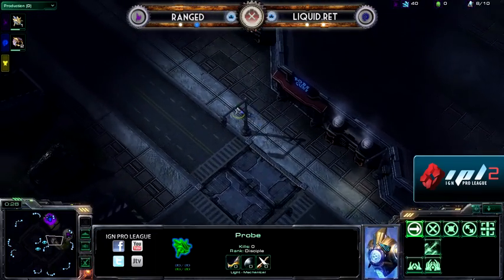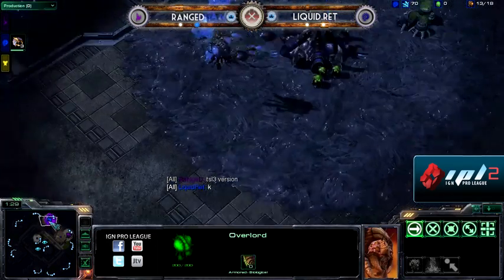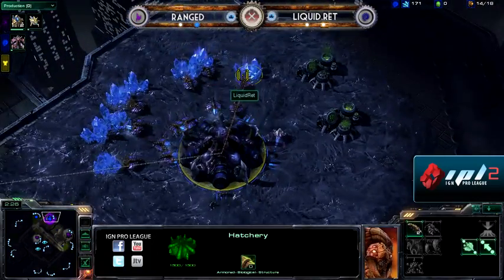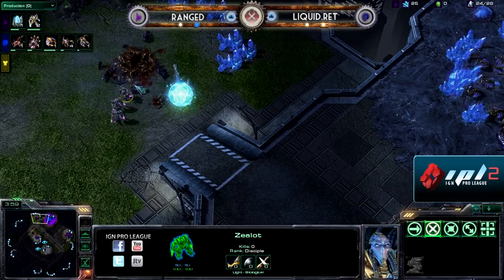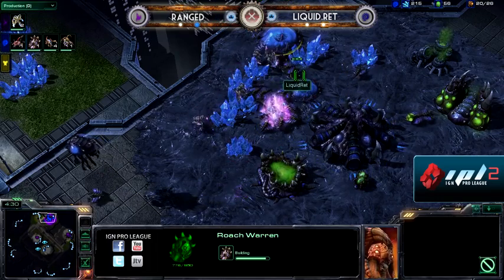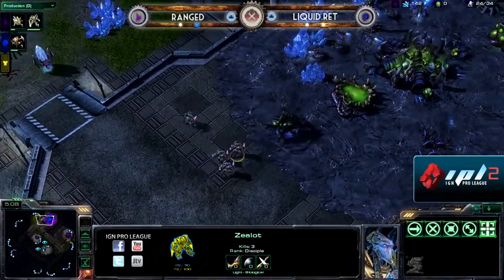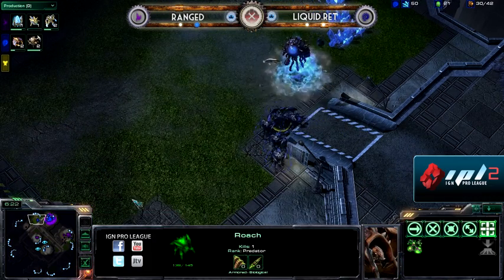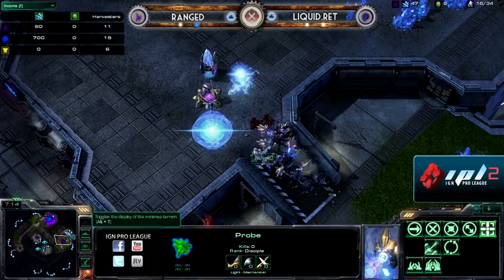IPL S2 - Losers: Round 1 - RaNgeD vs Ret - Game 2 of 3